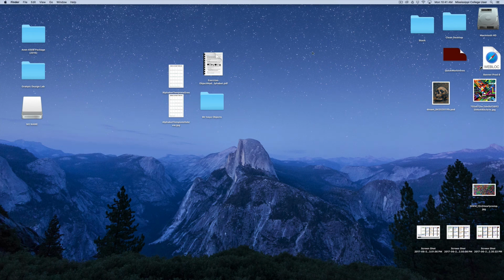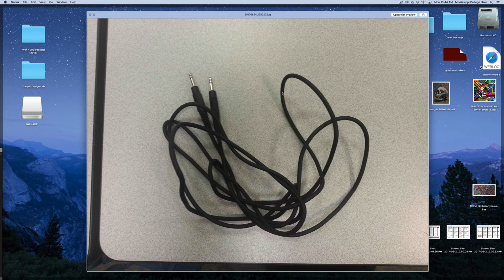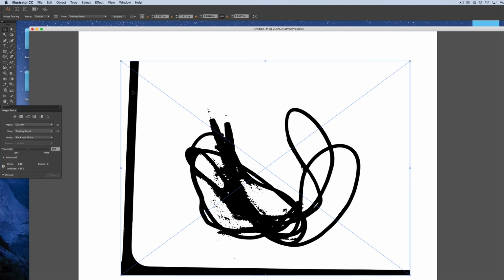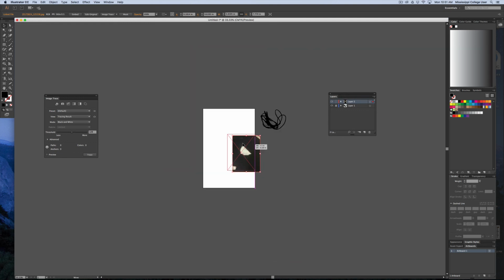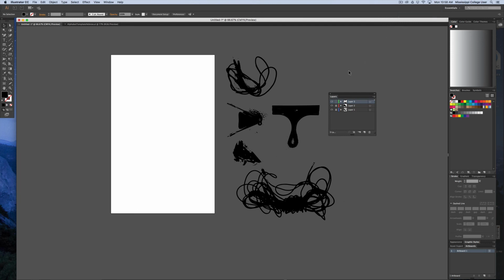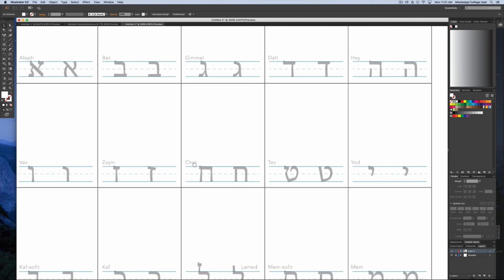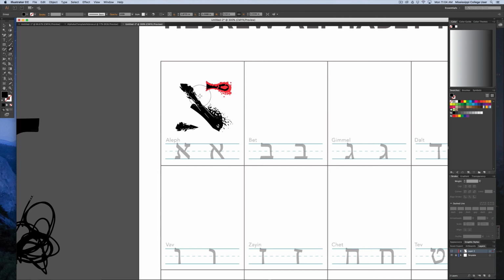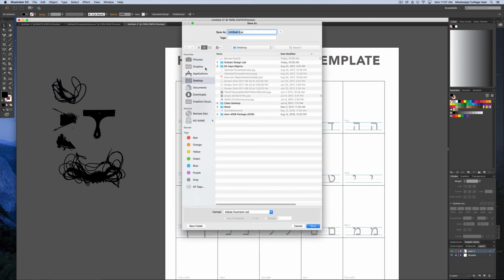ART 315 - Object Made Alphabet